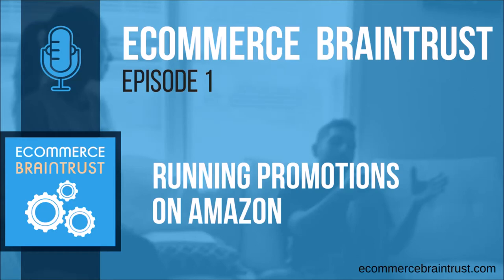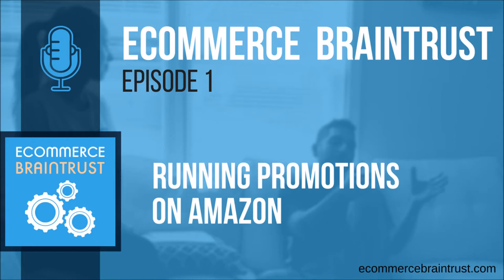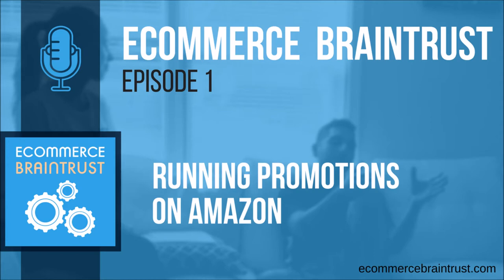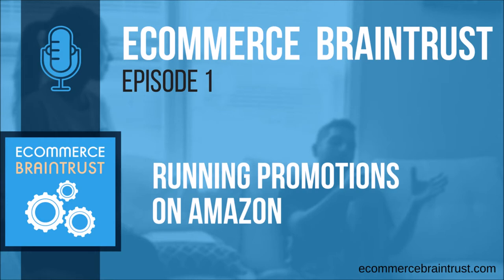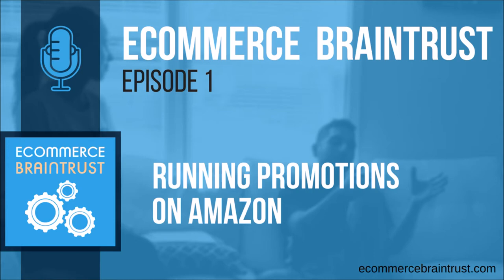Season 1 | Episode 1 - Running Promotions on Amazon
|| Welcome to the Ecommerce Braintrust Podcast  ||

Get access to the world's best brains when it comes to building momentum online for established consumer brands. Join our hosts and their expert guests for conversations about ecommerce strategies, trends, and innovations. Access our brain trust and boost your brand's ecommerce potential.

This podcast is produced by Bobsled Marketing, an agency that helps consumer product brands to grow and manage their Amazon channel.